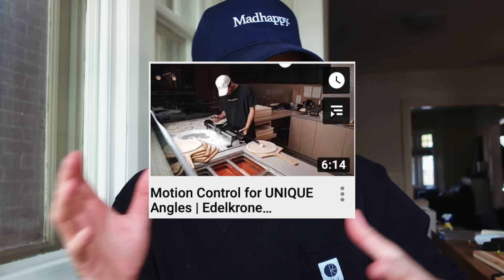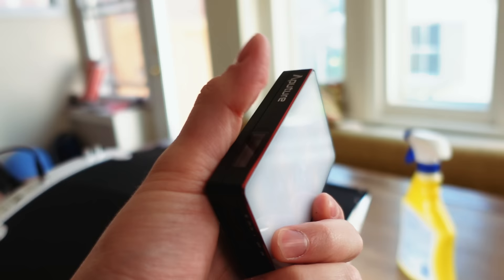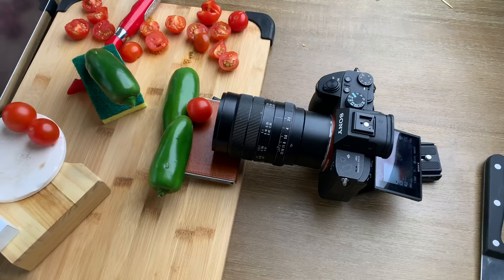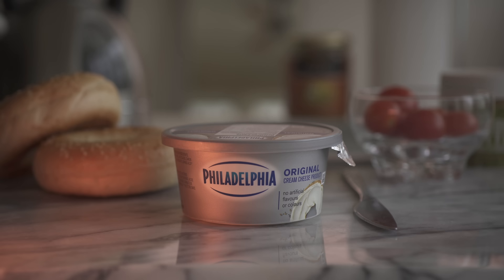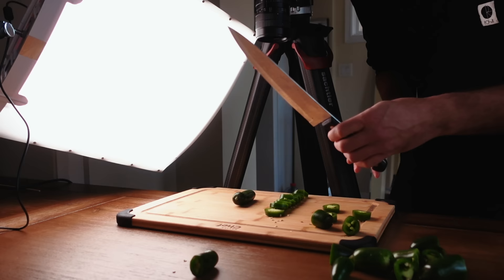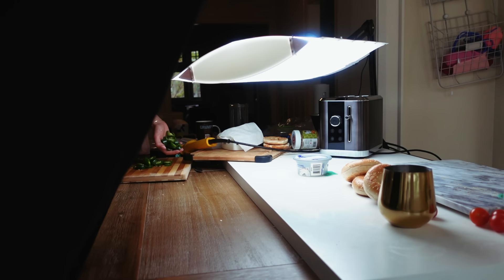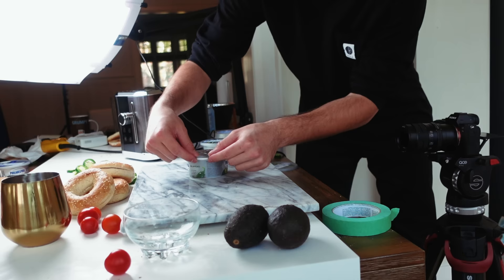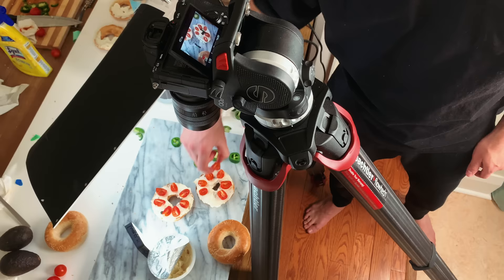Filming a SPICY Commercial with JUST A TRIPOD! | Behind the Scenes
THIS VIDEO WAS COLOR GRADED USING MY BRAND NEW “VINTAGE LOOK 3” LUT PACK

GEAR USED IN THIS VIDEO:
Aputure 300D Mark ii on Amazon